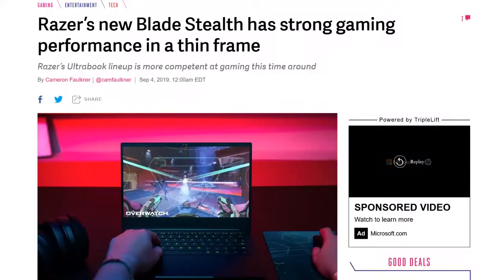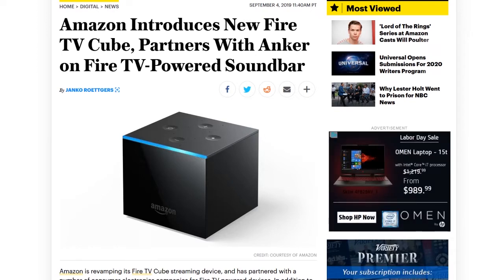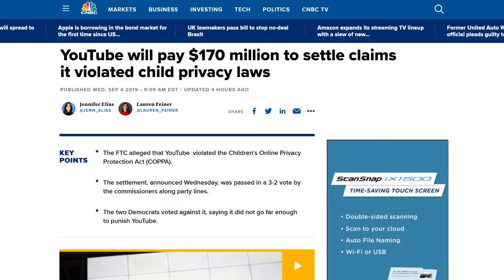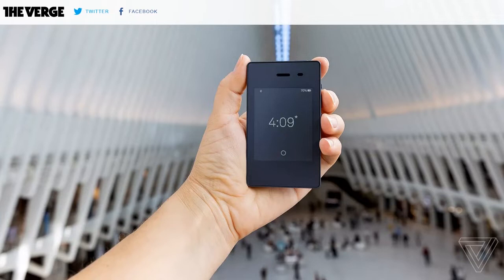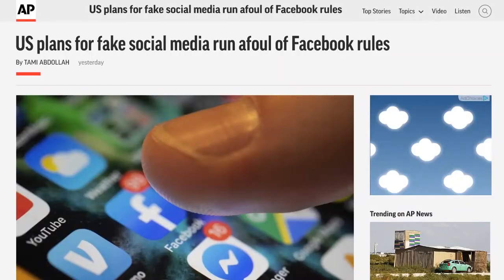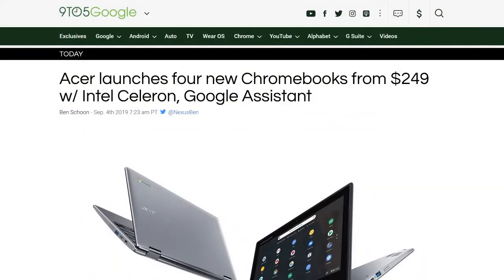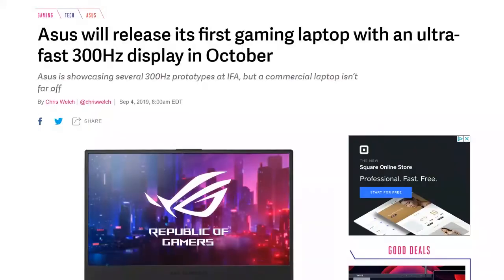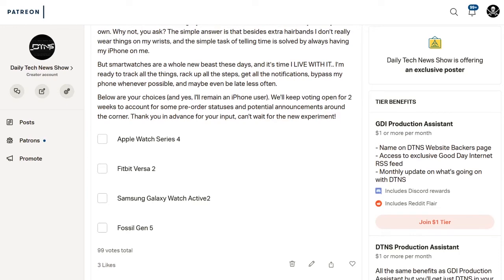Daily TechSpeakin’ of Speakers – DTNS 3609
We take a gander at all the news highlights from this year’s IFA.

Starring Tom Merritt, Sarah Lane, Roger Chang, Scott Johnson.

Today’s guest:
Scott Johnson

Next guest:
Justin Robert Young